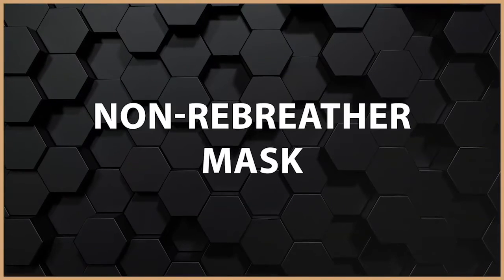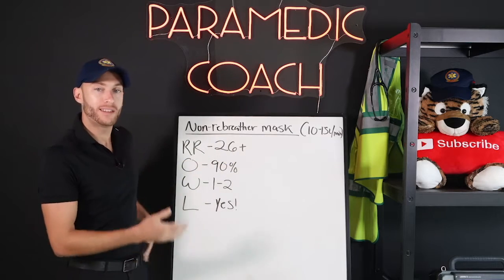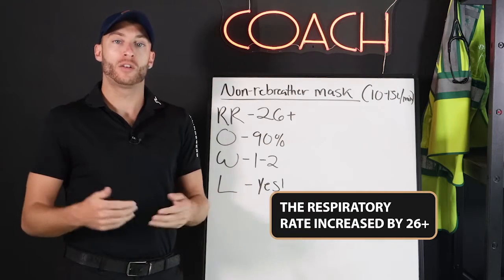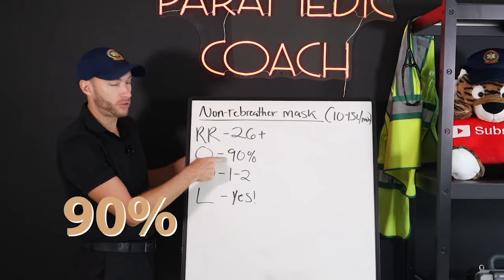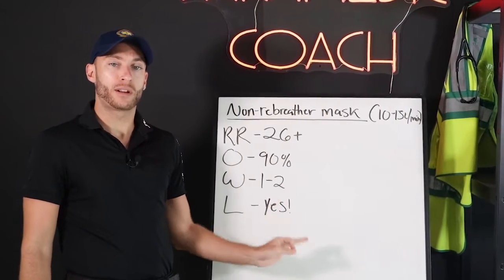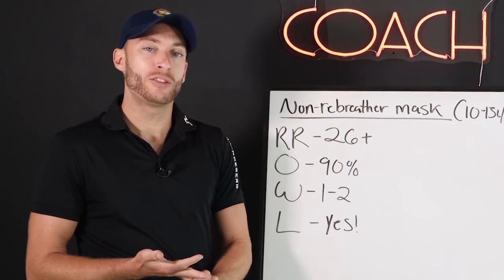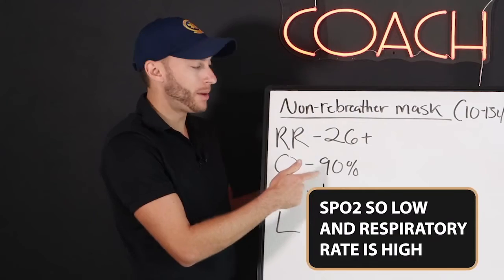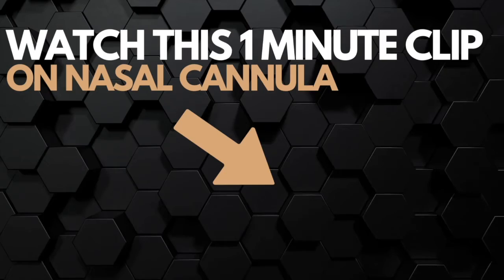When To Use A NON REBREATHER Mask in EMS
The Paramedic Coach explains how to determine when it is appropriate to provide a patient with a non-rebreather mask using this quick mnemonic for respiratory assessment: RR OWL. Credit to John Bielinski, PA for creating this mnemonic.

Be Great,